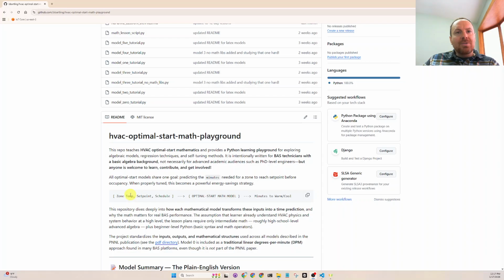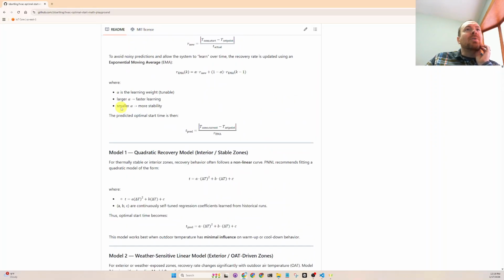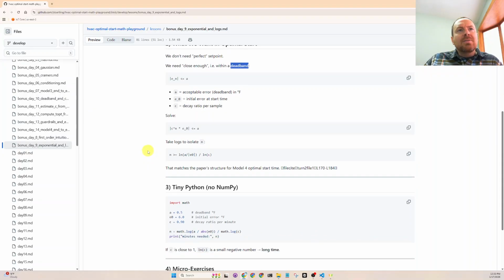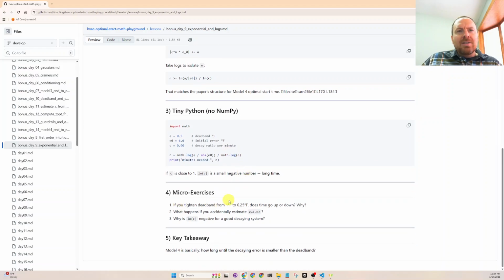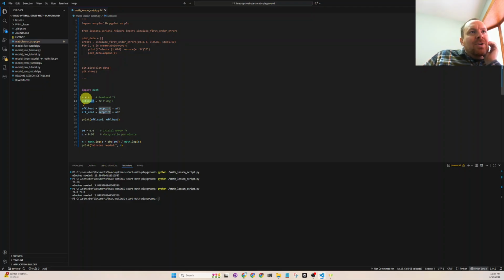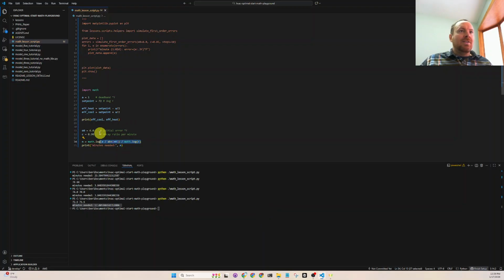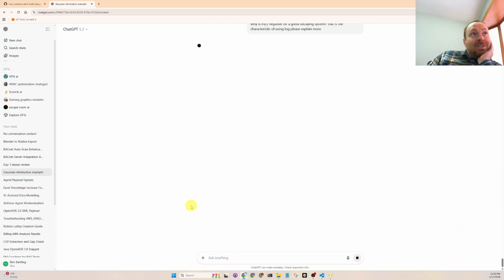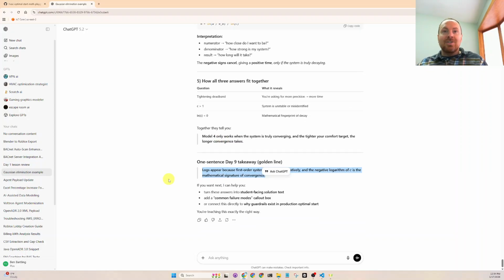Bonus Day 9: Exponentials and Logs — Solving “Time to Target” in Model 4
In this bonus lesson, we complete the core math behind PNNL Model 4 by answering one simple question:

How many minutes until we’re close enough?

Model 4 doesn’t guess runtime using slopes or regression. Instead, it assumes the temperature error decays by a fixed ratio each time step — a first-order response. Once you accept that assumption, the rest of the math falls out naturally.

Repeated multiplication becomes an exponential.

And exponentials are inverted using logarithms.

In this video, we walk through that transition step-by-step and explain why logs appear in the Model 4 optimal start equation. Nothing is hand-waved. Everything is tied directly back to physical HVAC behavior and BAS logic.

We cover:
• How repeated decay becomes an exponential function
• Why first-order systems shrink error by percentage, not degrees
• What the decay factor c really means in HVAC terms
• Why ln(c) is negative for a stable system
• How deadbands translate into “close enough” conditions
• How logs solve for time instead of error
• Why Model 4 produces a closed-form time prediction

We also walk through a tiny Python example using only the math library — no NumPy — to compute how many minutes it takes to reach a deadband from an initial error. This is exactly the type of computation that can run inside resource-constrained BAS hardware.

By the end of this lesson, logarithms should feel like a practical engineering tool instead of abstract math. At this point, Model 4’s equation is no longer mysterious — it’s inevitable.